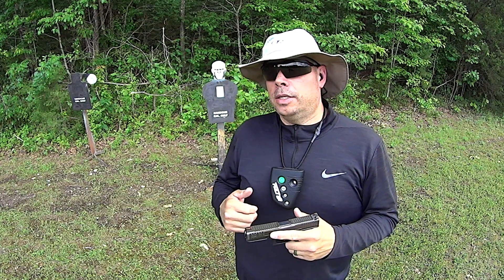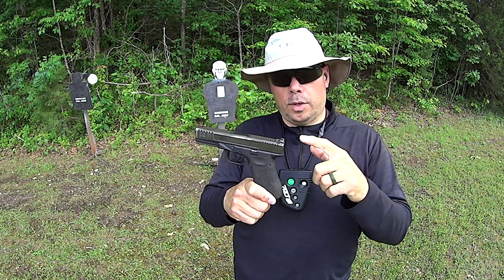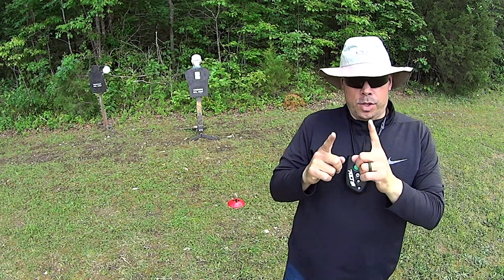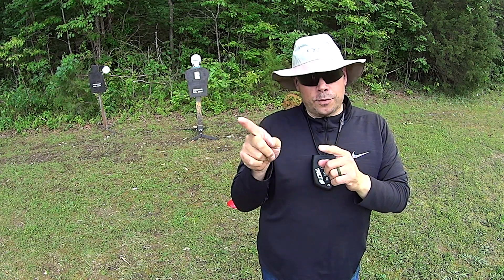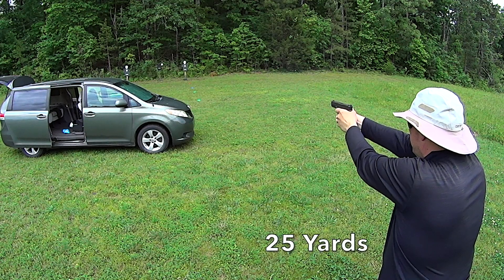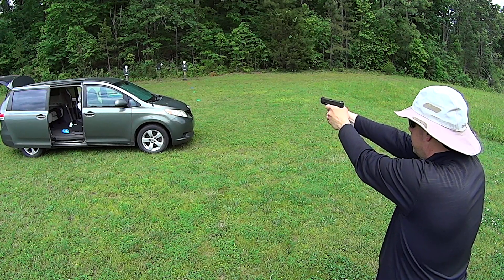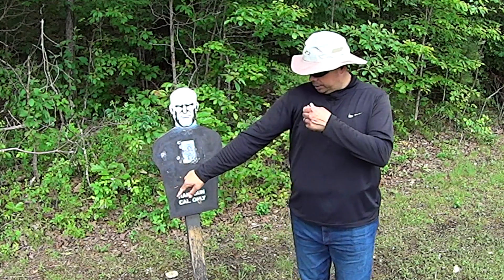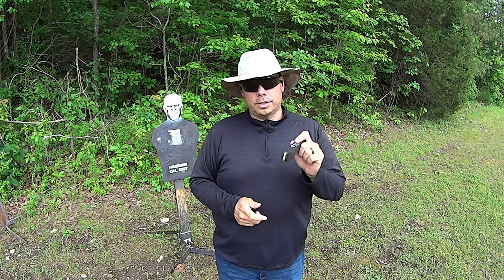Spaulding's 3 Round Fadeback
Cameras: SONY HDR-AS15

Below are the various targets you see me using from time to time.